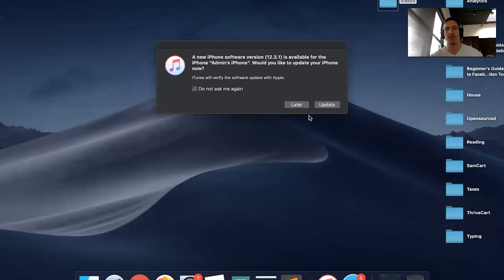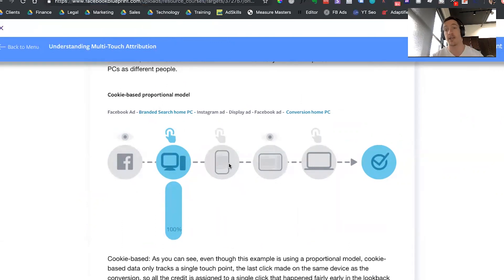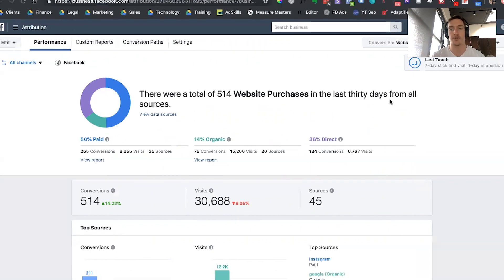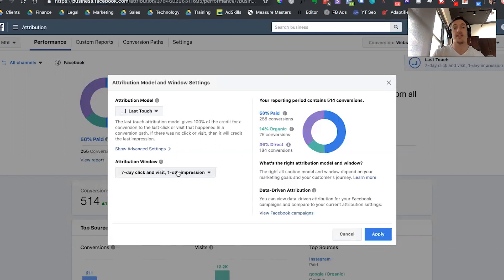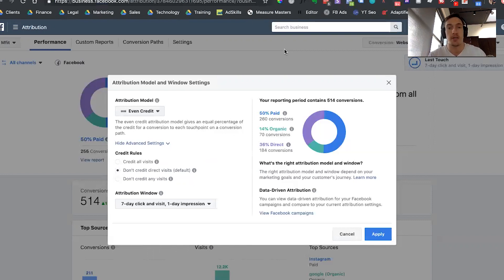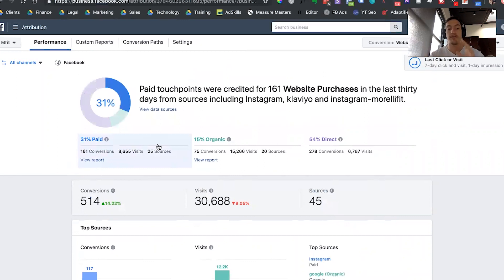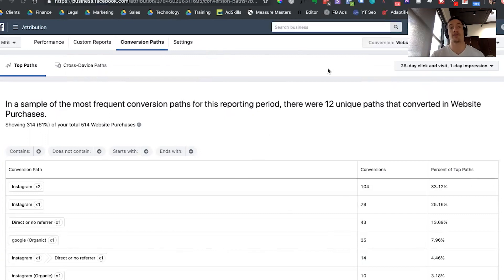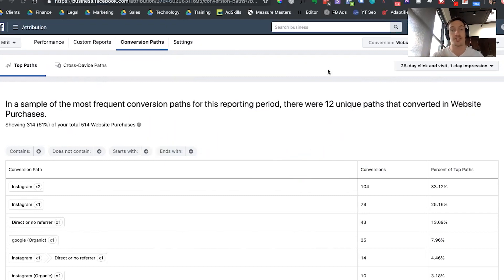Beginner's Guide to Facebook's Attribution Tool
In this video I discuss Facebook's Attribution Tool.  This is Facebook newest tool and one that is not as widely used as it should be.  Facebook's attribution tool will allow you to see a more accurate picture of the devices your users are taking prior to a sale.

This is important because Facebook's attribution tool will allow you to see a user's path when other tools like Google Analytics fail to give you results.  This is because tools like Google Analytics rely on cookie tracking to keep track of a users visits to your site.

In contrast, Facebook's user account based tracking can keep track of users as they switch back and forth between devivces like cell phones, tablets and laptops.  In addition to this enhanced cross device tracking, Facebook's attribution tool also allows you to customize the view of your channel vs. channel performance based on a number of different attribution models that Facebook allows you to use.

Overall, Facebook's Attribution tool is one of the most powerful tools you can use to gain better insights into your business and marketing.